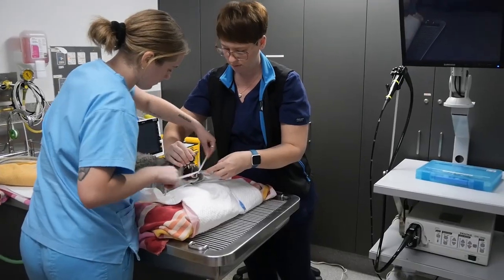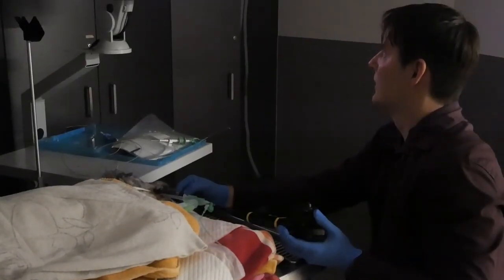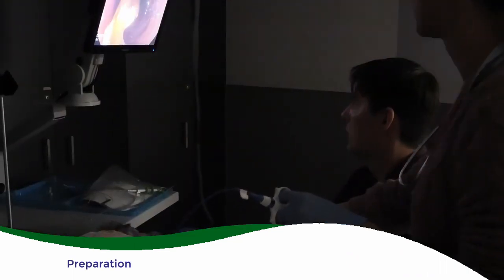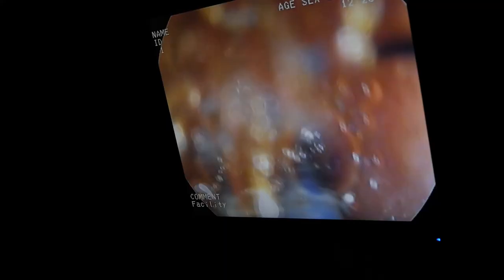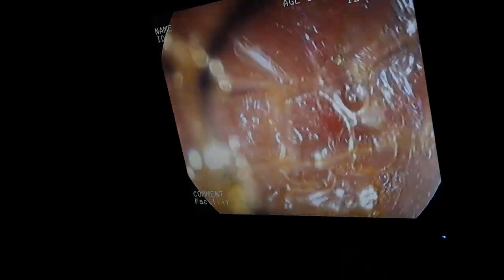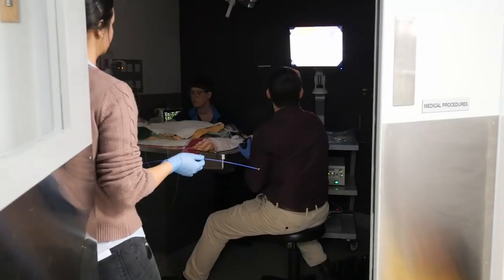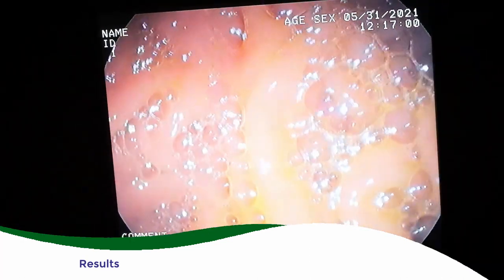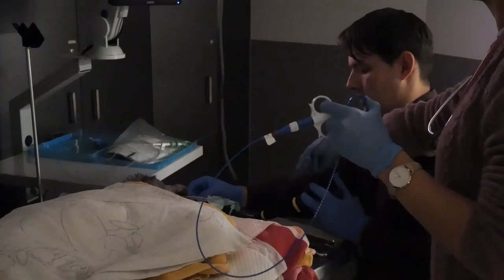Gastrointestinal Endoscopy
This is a video about Gastrointestinal Endoscopy at VSS.